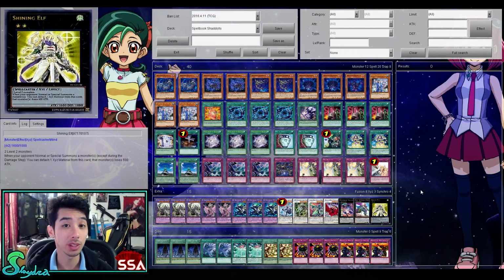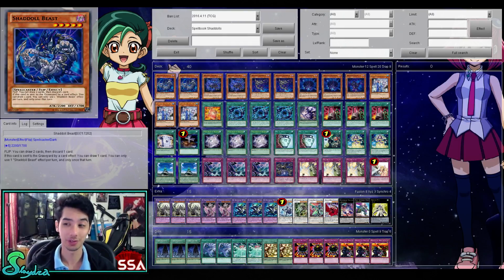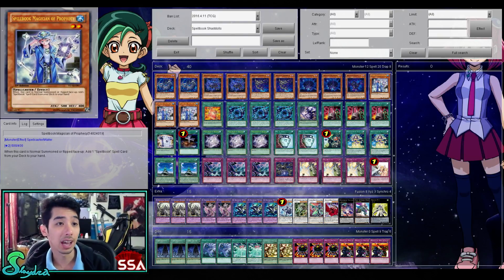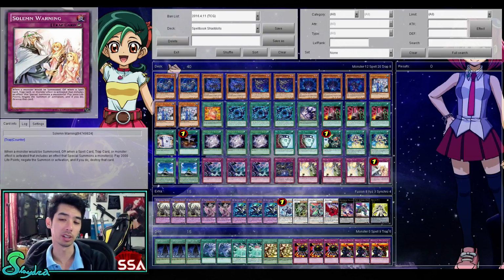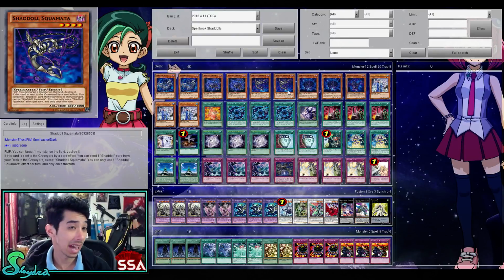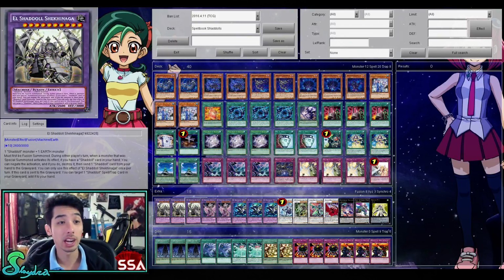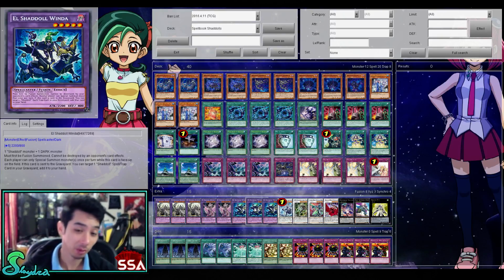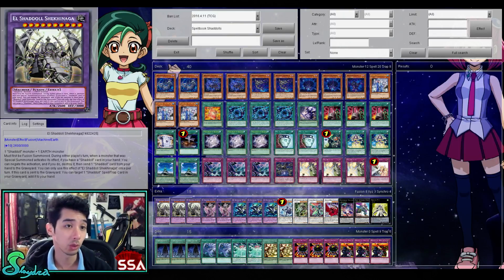Demise Spellbook Shaddolls Deck Profile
Also My Username Is azneyesreplays on Amino

USA